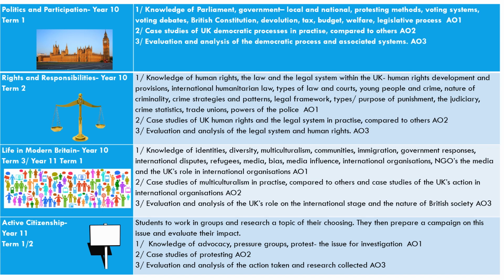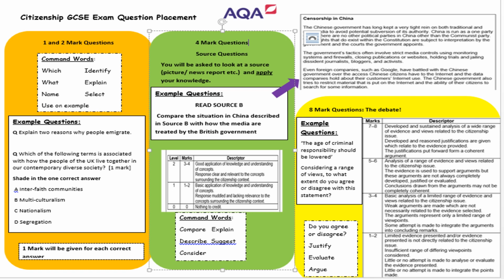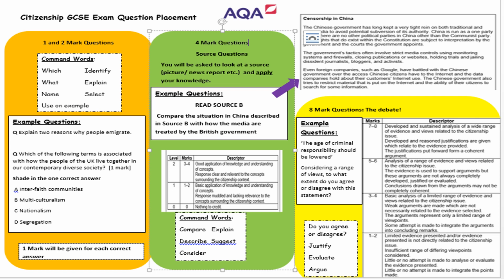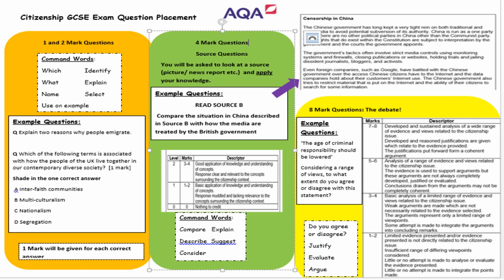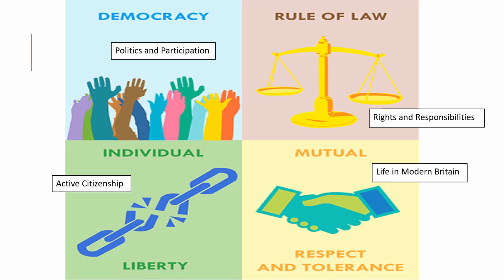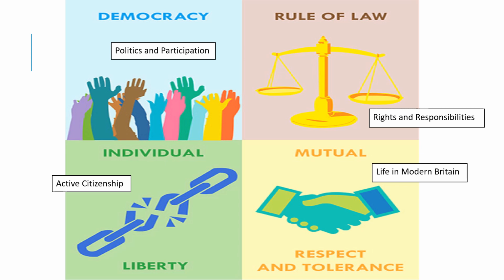Introduction to gcse citizenship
AQA GCE Citizenship- an introduction- what you will study, question types, British values and key terms.